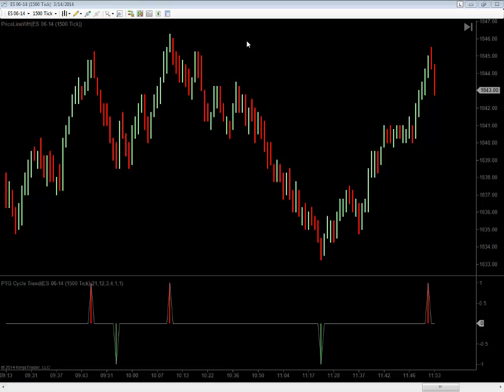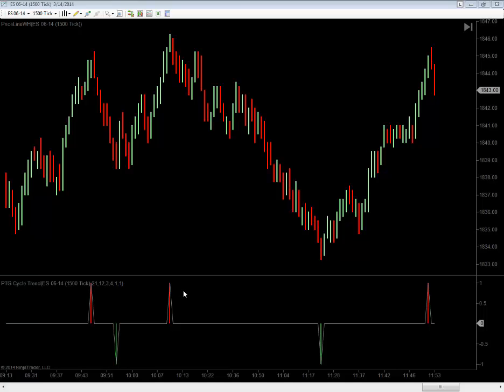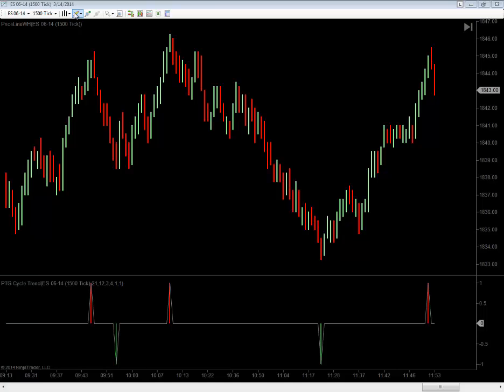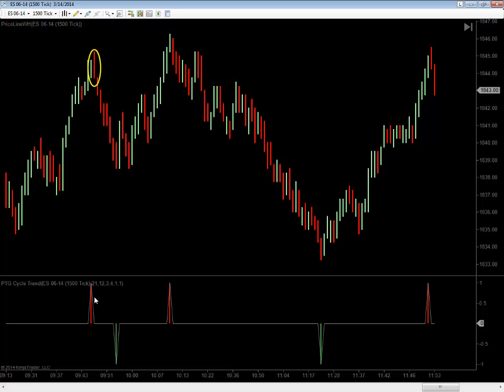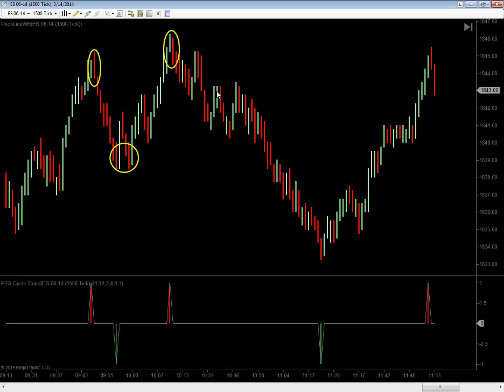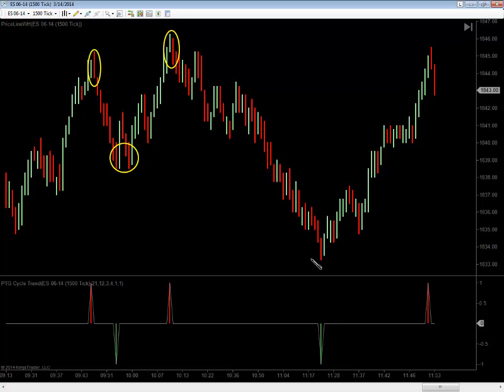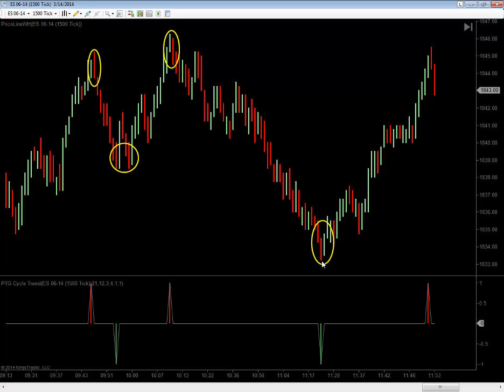Cycle Trend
Identifies Key Major Swing Cycles in Price

The Cycle Trend is a multi-layered algorithm that is designed to uncover key price swing cycles. It combines both price and time components to its calculations and displays only the Major Cycles. Very simple and clean display when combined with other indicators offers the trader an outstanding high probability turning point from which to engage the market with low relative risk profile.